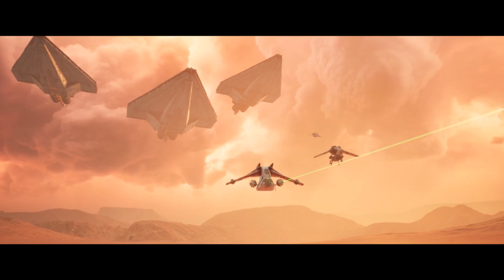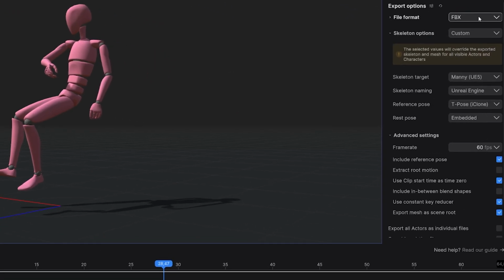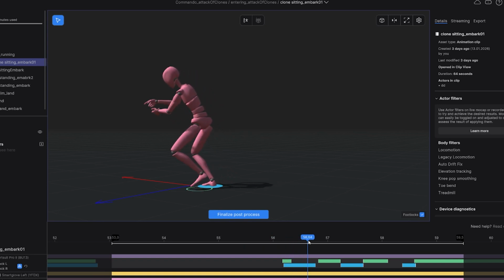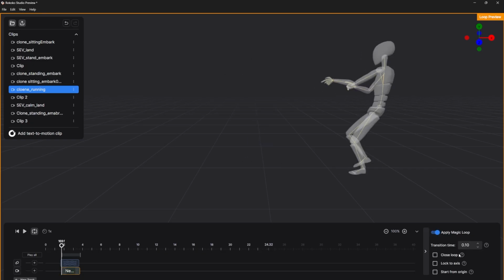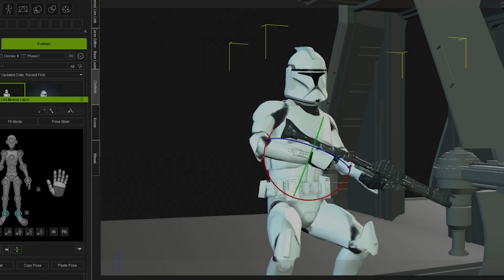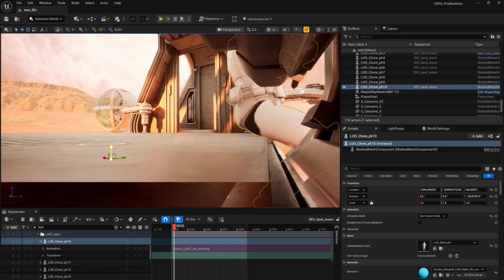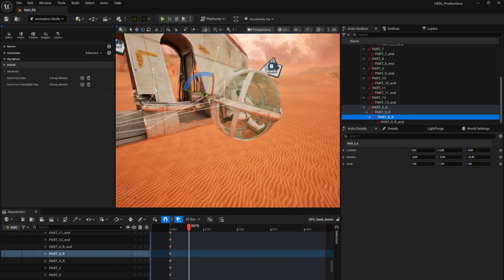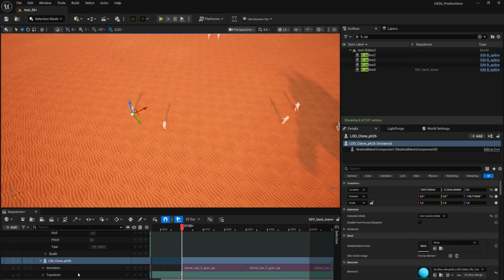How I Animated a LAAT Landing on Geonosis (Inspired Scene)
From mocap to final shot.
Cleanup, editing, and VFX.

This scene is a small part of a bigger Star Wars fan project I’m currently working on.
It started with recording mocap, then doing a first cleanup in Rokoko Studio + Studio Preview.
After that, I moved into iClone for pose corrections and blending/combining multiple animation takes into one performance.
Finally, I assembled everything in Unreal Engine 5: layout, cameras, lighting, VFX, and the final render.

If you’re into the “let’s build it together” vibe, this is the full process from raw motion to finished shot.
More scenes (and the full video) are on the way.

Together, we can bring this adventure to life.

0:00 Intro
0:12 Mocap recording
1:10 Rokoko studio cleanup
7:12 iClone
10:30 UE5 scene building
16:08 Final render
16:28 Outro